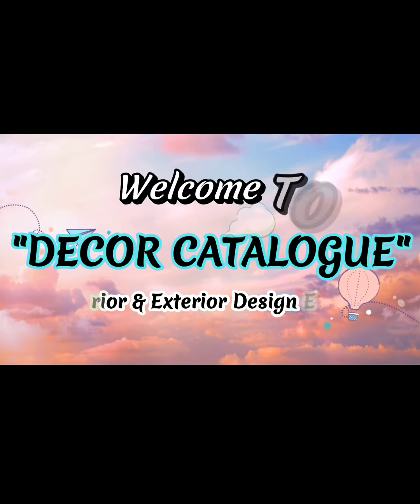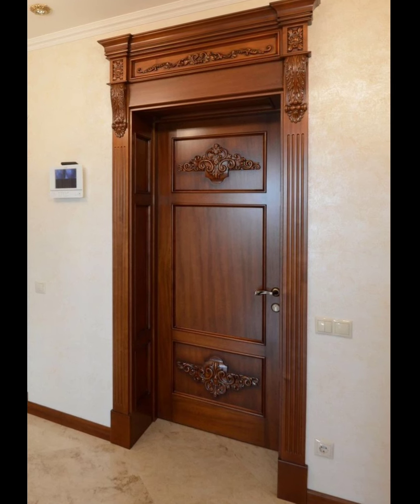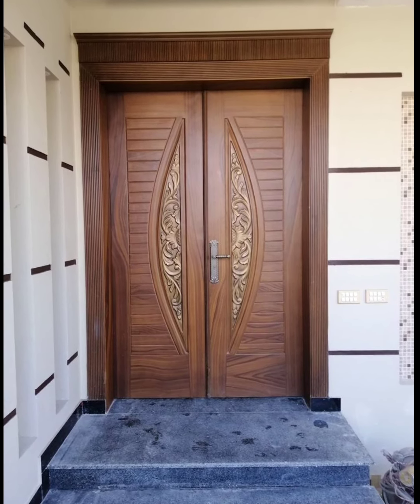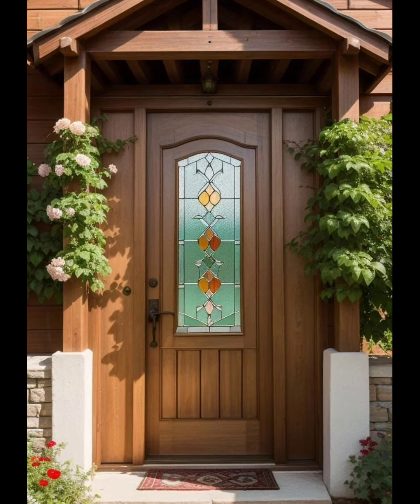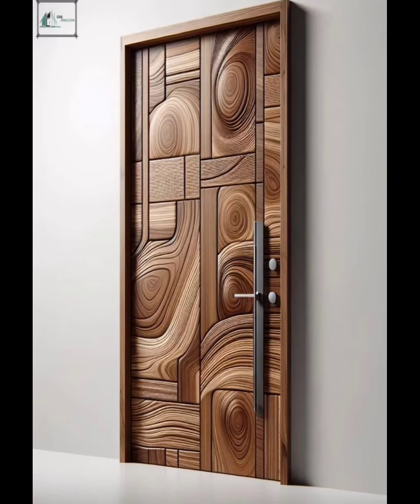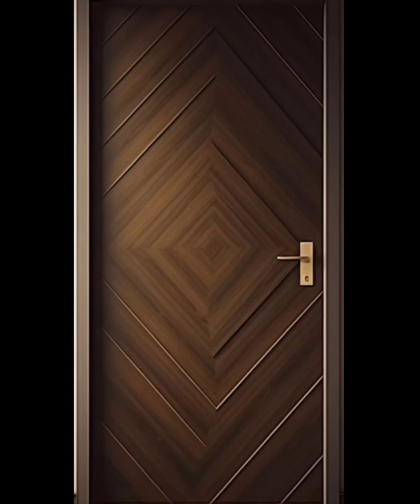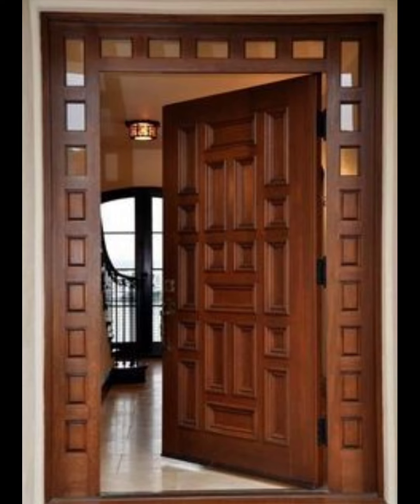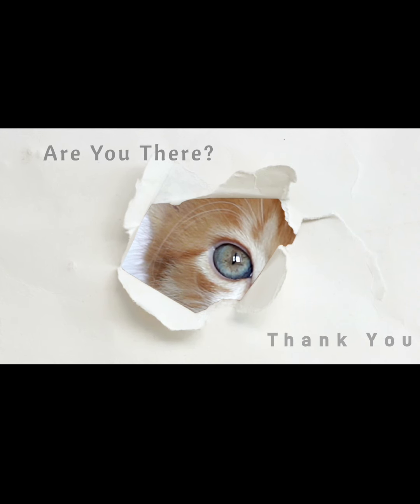Top 40 ! Modern Wooden Design Ideas 2024 | Latest Door Ideas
In this YouTube video, I will be providing viewers with a variety of modern wooden door design ideas that can elevate the aesthetic of any space. I will showcase different types of wooden doors such as sliding, barn-style, and pivot doors, and how they can add a touch of elegance and functionality to any room. I will also discuss the different types of wood used for these doors, along with their unique characteristics and benefits. Additionally, I will provide tips on how to choose the right door design to complement the overall interior design of a home or office. Through this video, viewers will gain inspiration and knowledge on how to incorporate modern wooden doors into their interior design to create a stylish and inviting space. Whether you are a homeowner looking to update your doors or an interior designer seeking new ideas, this video is perfect for anyone looking to add a modern touch to their space with wooden doors. Join me as we explore the world of modern wooden door designs and get ready to be inspired!